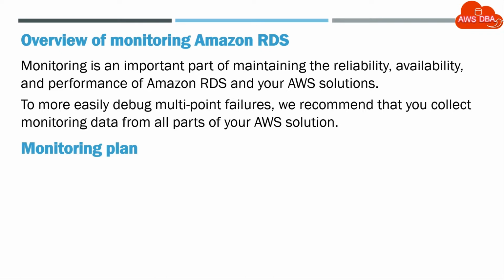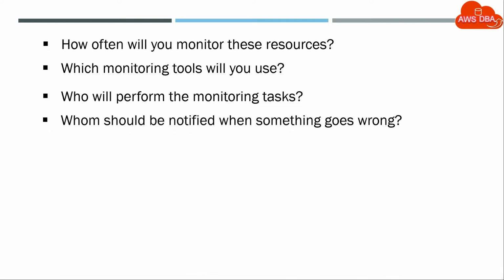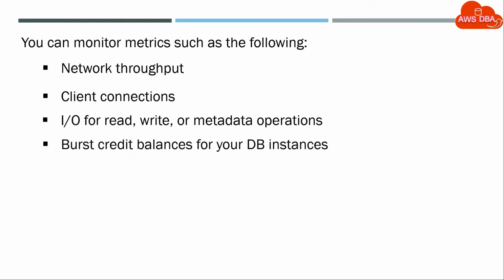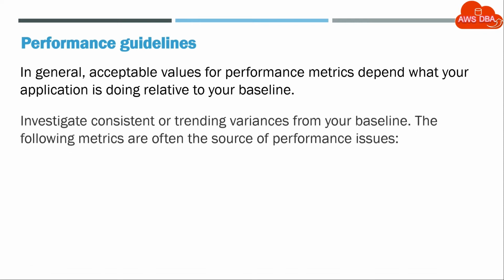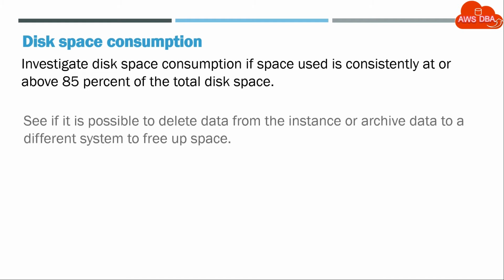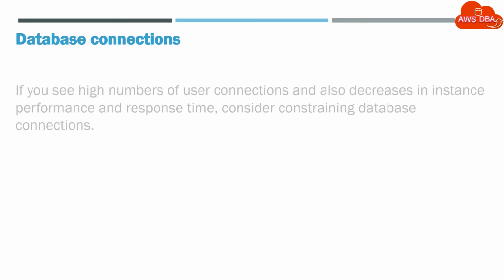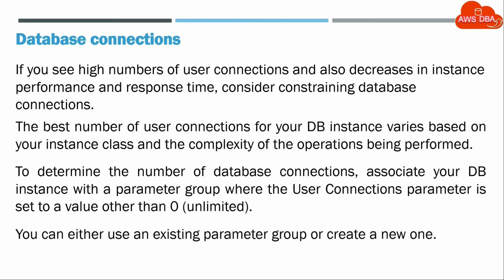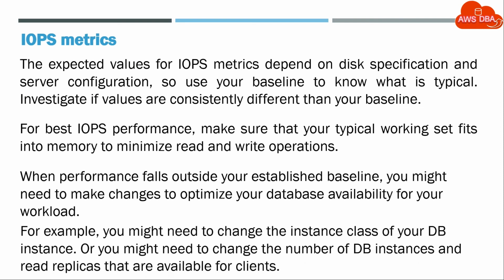10 Overview of monitoring Amazon RDS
Overview of monitoring Amazon RDS

postgresql tutorial,
postgresql download,
rds,
aws,
Postgres,
PostgreSQL,
MySQL,
SQL SEVER,
DBA,
Oracle,
Oracle DBA,
aws certification,
aws solution architect certification,
cloud computing,